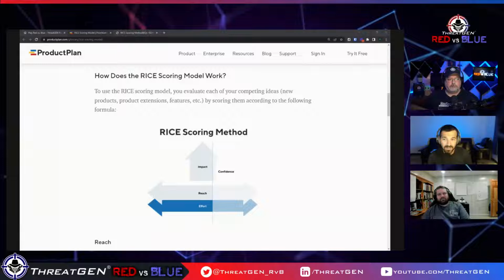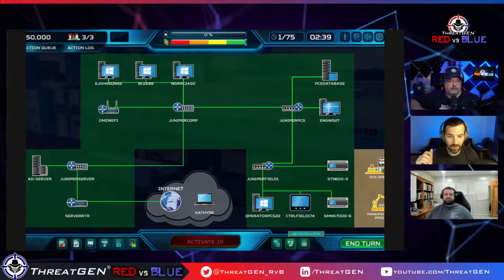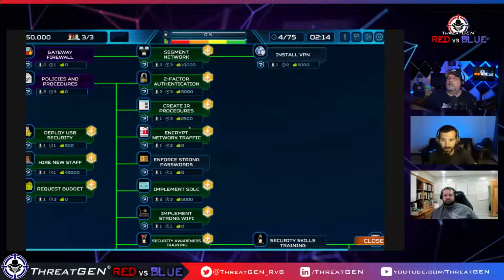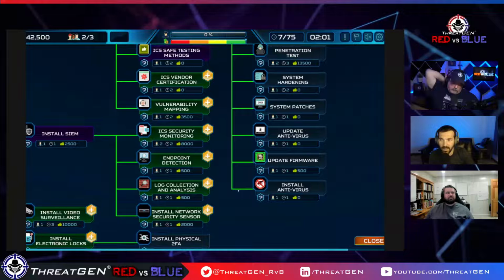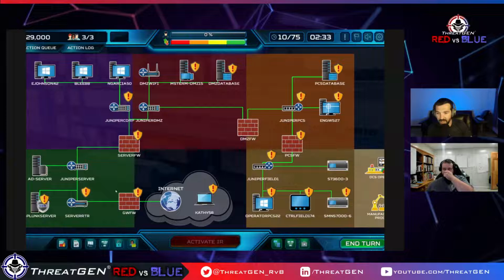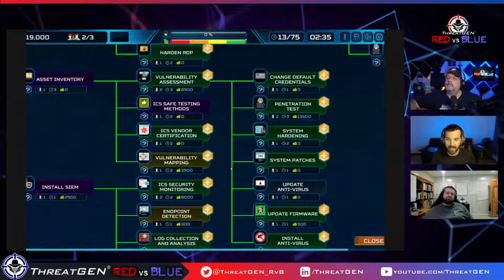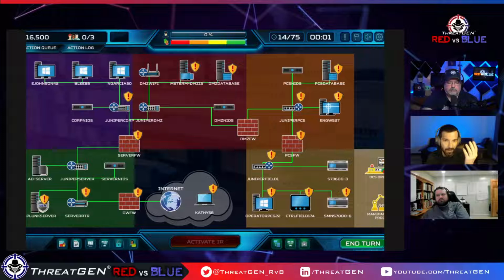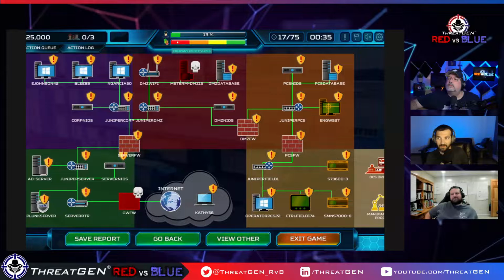🔴 Can BRICE Be A Cybersecurity Framework?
There are many ways to build a cybersecurity program. Can the BRICE framework used for product management be leveraged to improve the 'product' of cybersecurity?

Join guest Brandon Poole with Gerald Auger, PhD and Clint Bodungen as we find out in the ThreatGEN Red vs. Blue Cybersecurity Simulation Platform.

It's going to be educational, entertaining, and all about good times.

Check out Threatgen.com for more information.